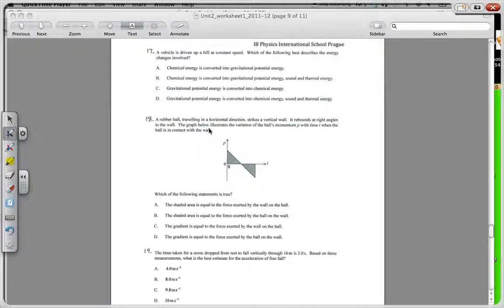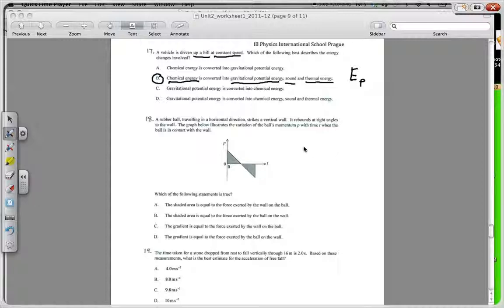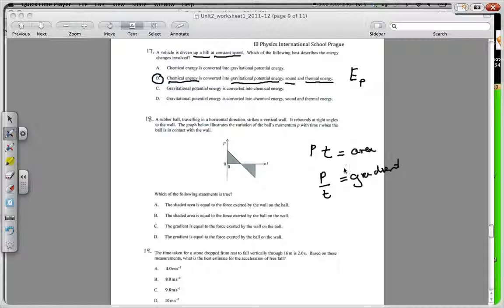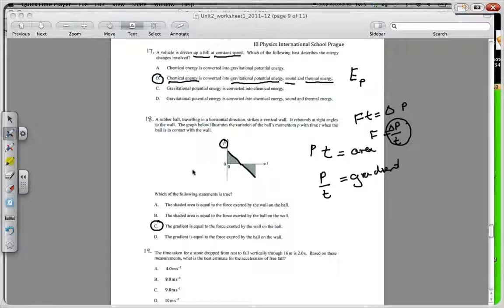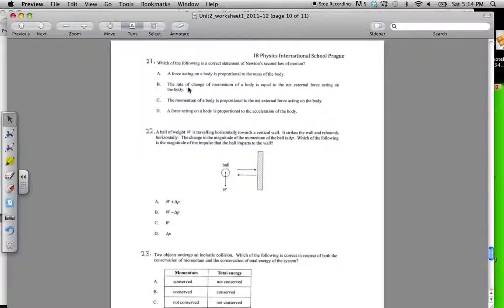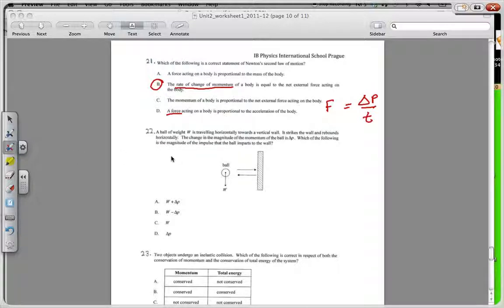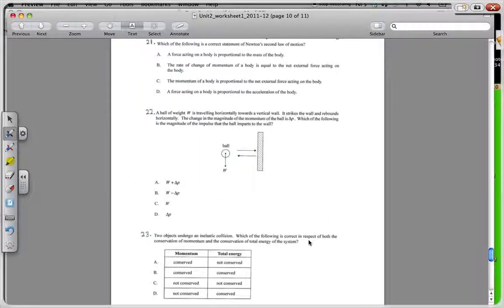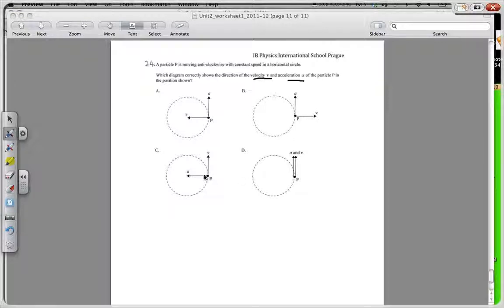Unit2_WS1_Answers Q 17 - 24